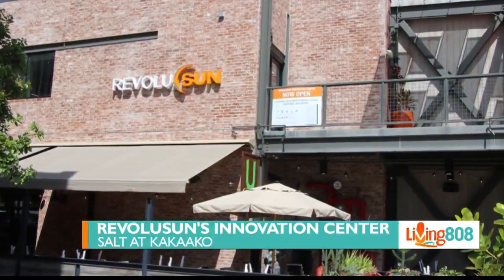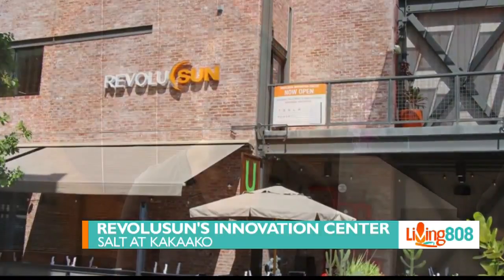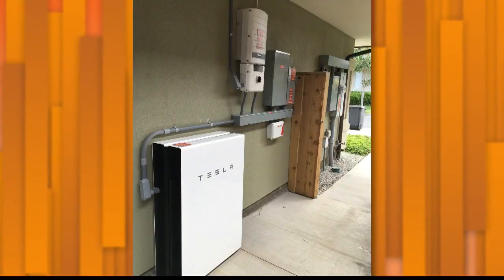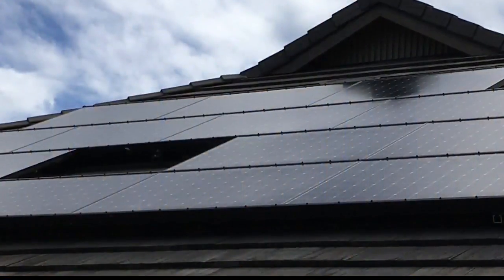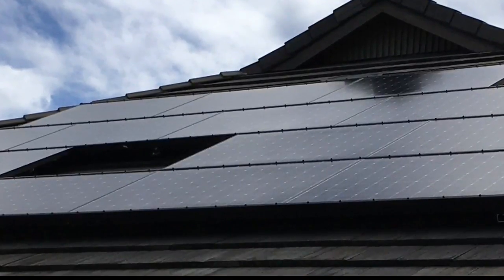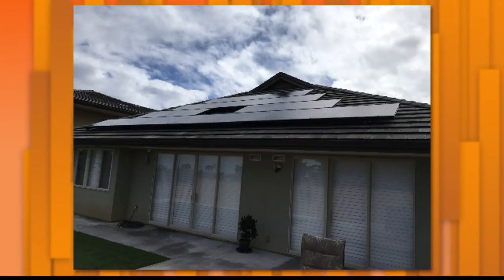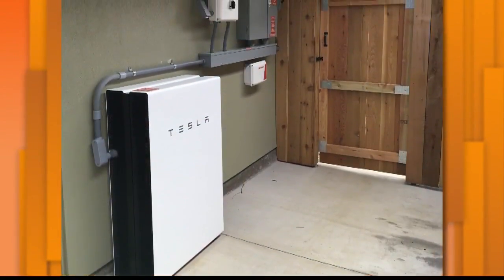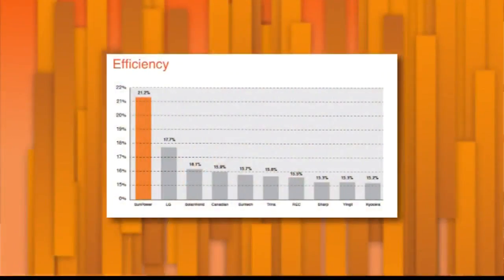Energy Innovation: Researching the right PV system that works for you